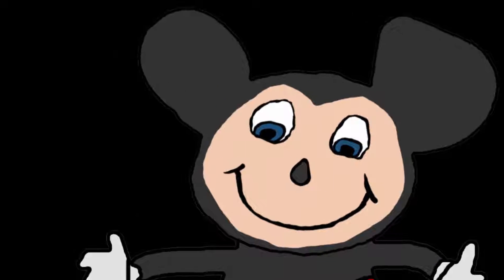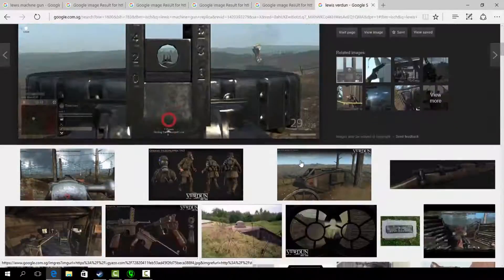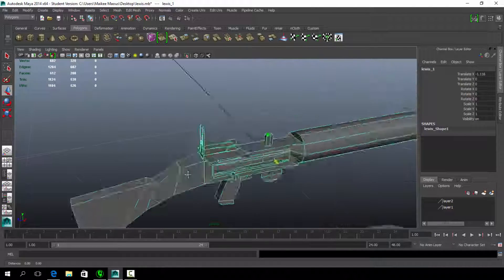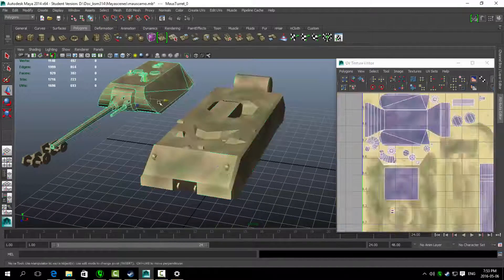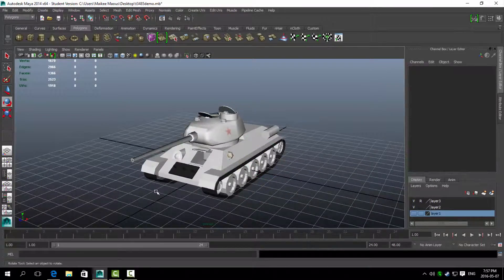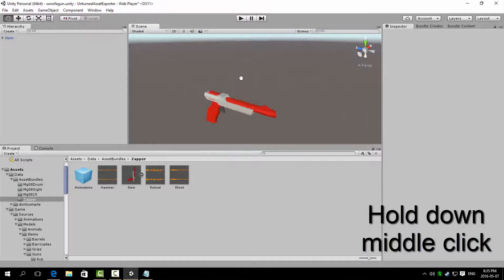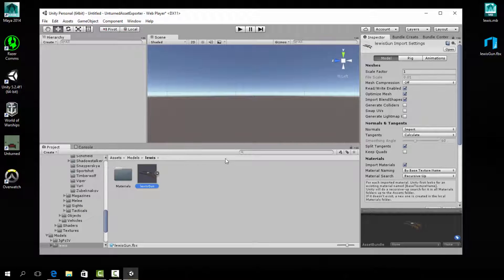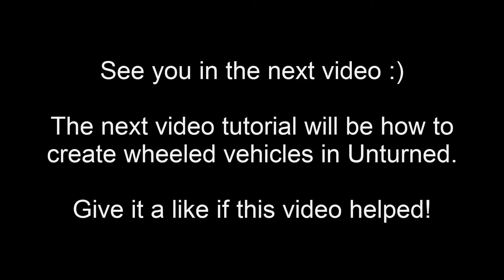(OUTDATED) Unturned Mod Creation Part 1.5: 3D Model Tips/ Best practices